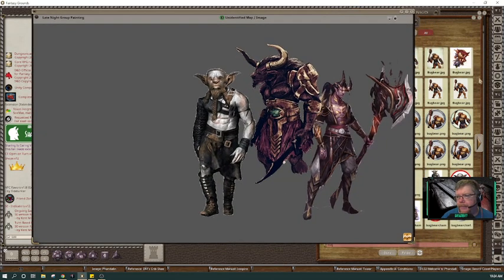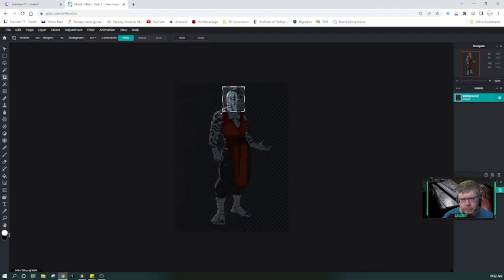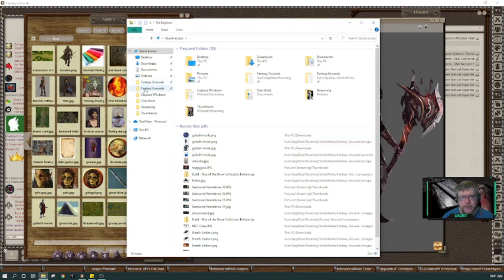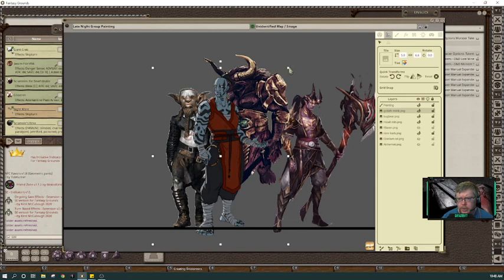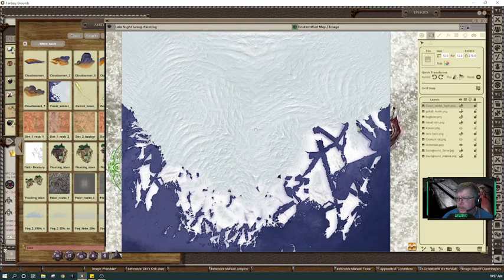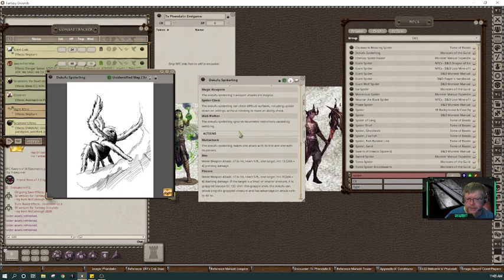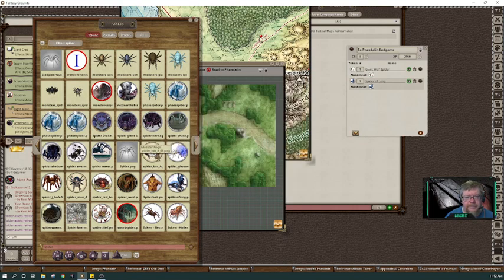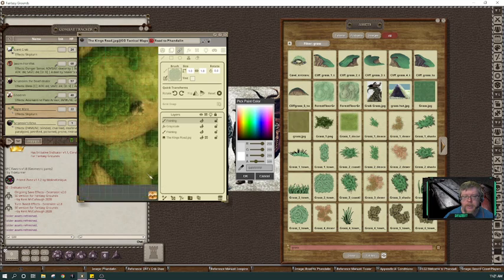Prepping for D&D using Fantasy Grounds Unity 73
Finishing a group photo and creating an encounter and a map.